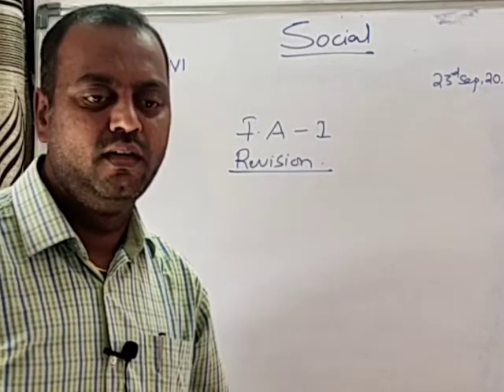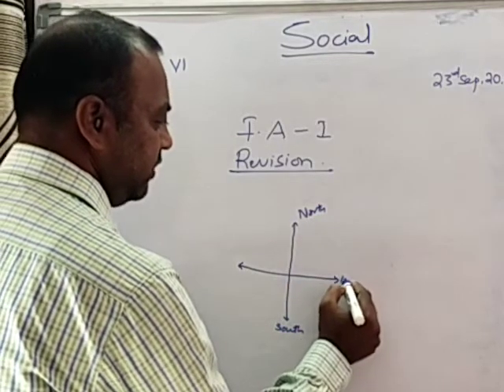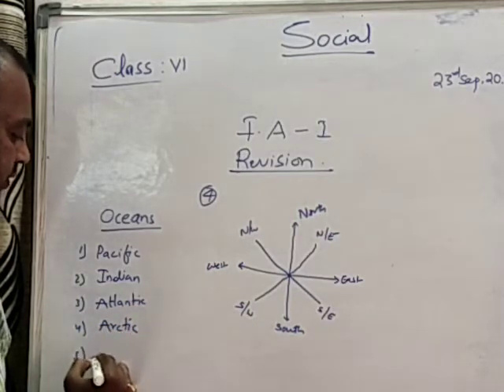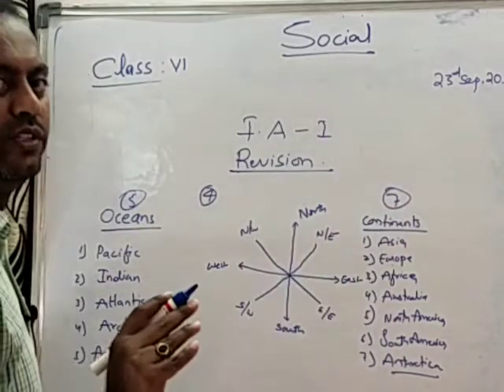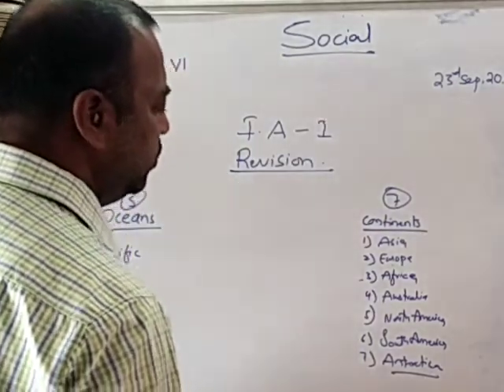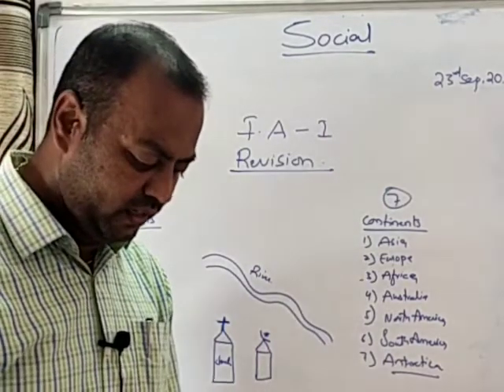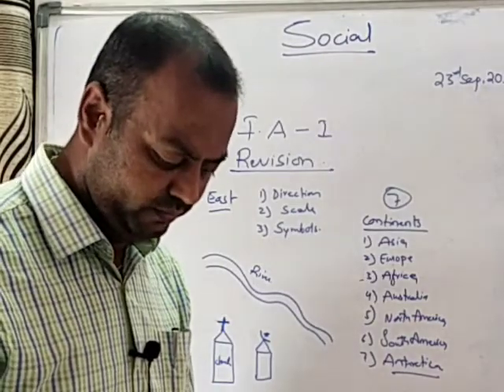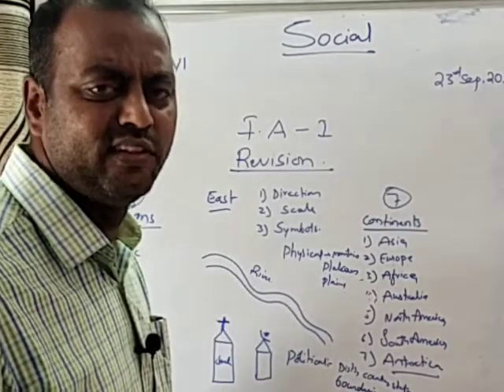6 F.A I REVISION 23.09.20